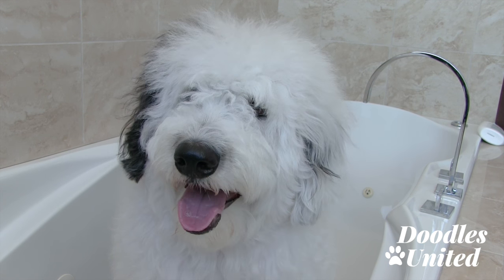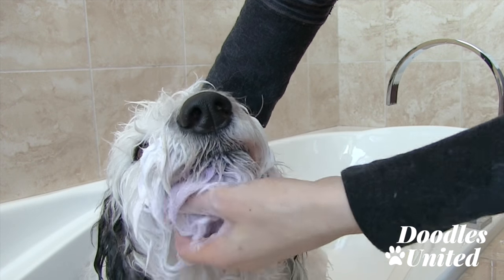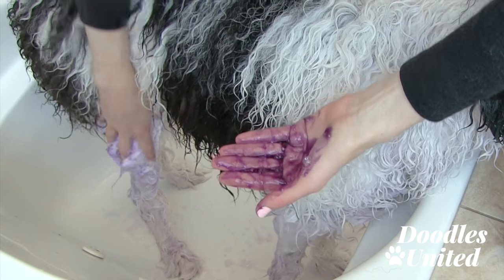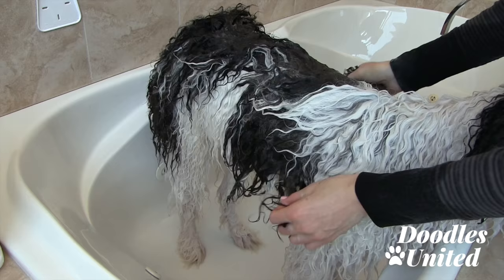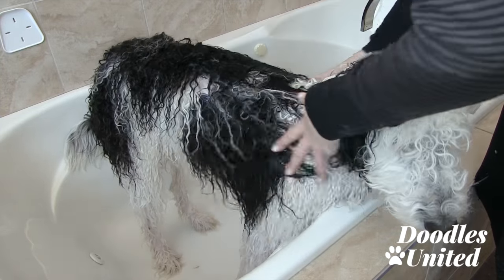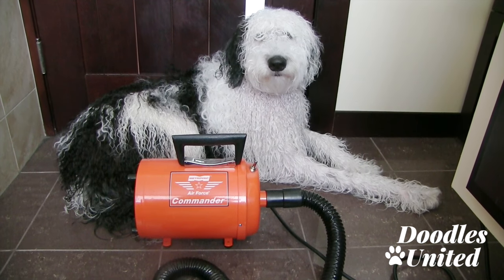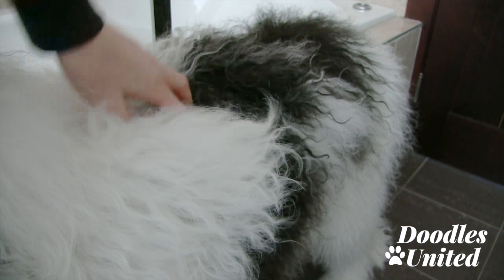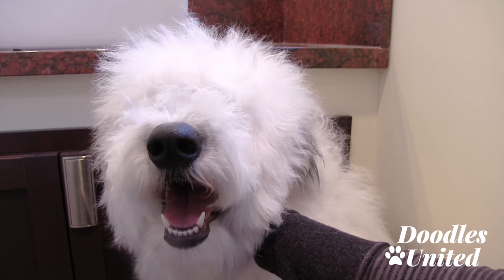How To Whiten Your Dog's Beard & Coat | Sheepadoodle, Goldendoodle, Labradoodle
Step-By-Step Instructions on How to Whiten Your Dog's Beard and Whiten Your Dog's Coat for a beautiful bright white fluffy look and silky soft feel. (See links to the products in the description below)

Join a great crew of peeps and pups in our private 'Doodles United' Facebook Group if you haven't already. It's a fun place where Doodle Dog Lovers share top notch tips and tricks for DIY grooming, pro. dog training and behaviour pointers, educational interviews, etc. There's a great crew of peeps and pups in our group, check it out!

Doodles United on Instagram: @DoodlesUnited

*Here are the links to all of the products featured in this video:
1. White on White Shampoo
2. Large Slicker Brush (Undercoat care), this will make your Doodle's coat look super fluffy (and absolutely gorgeous)
3. Cowboy Magic Shampoo
4. Cowboy Magic Conditioner
5. Large Pin Brush: I love this brush
6. Metro Vac Air Force Commander (2 Speed): I LOVE this dryer!